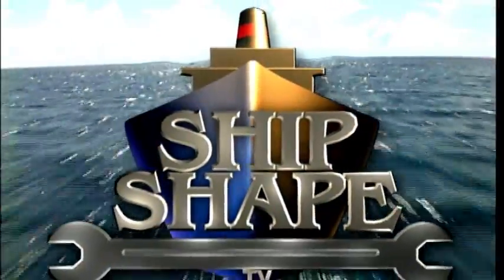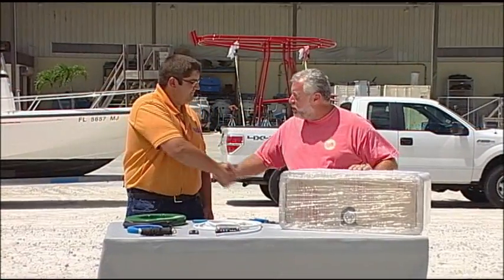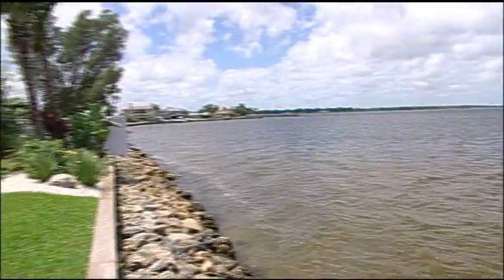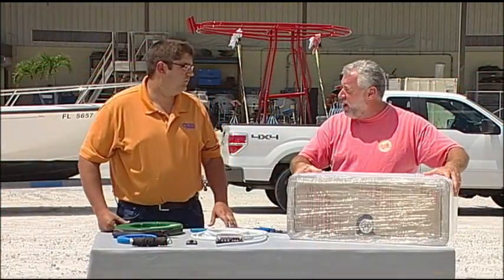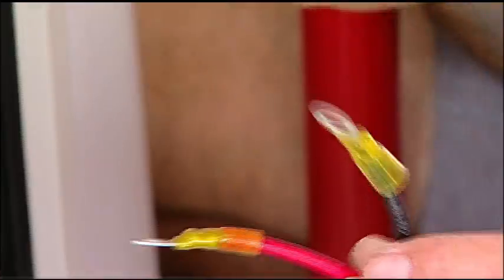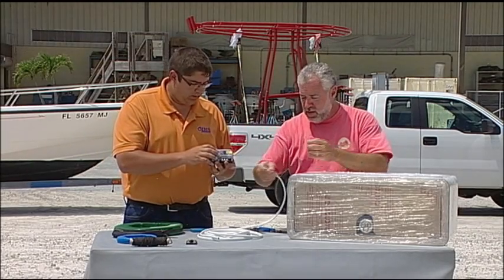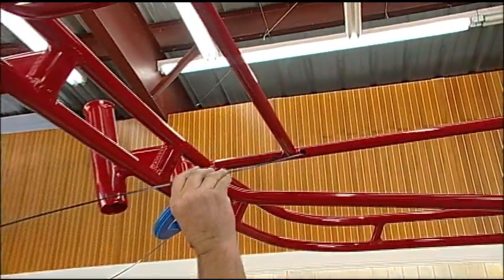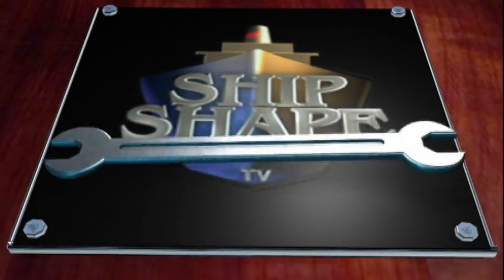IMS American on Ship Shape TV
IMS American, marine electronics and home-audio video installer, on running wire through a T-top